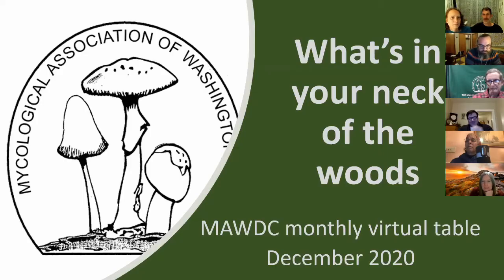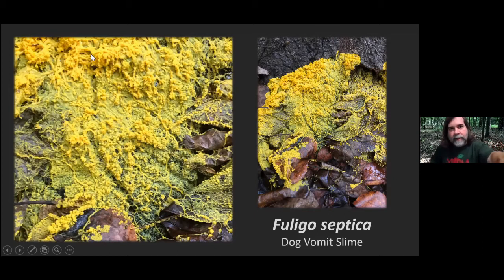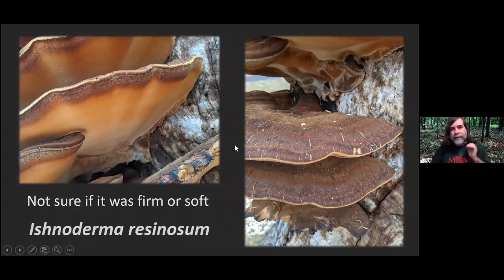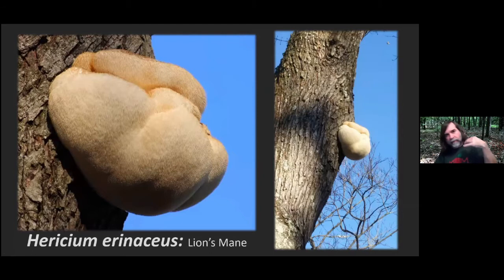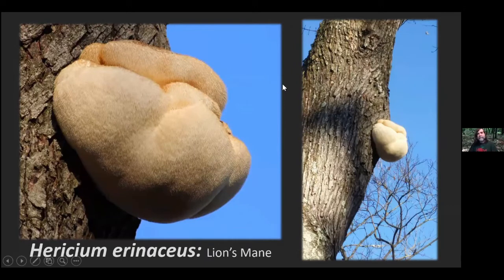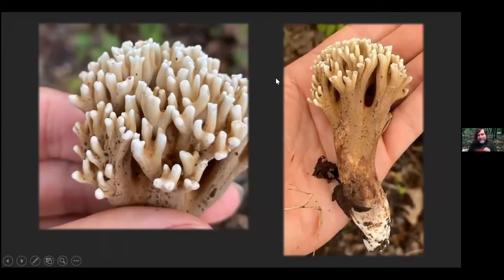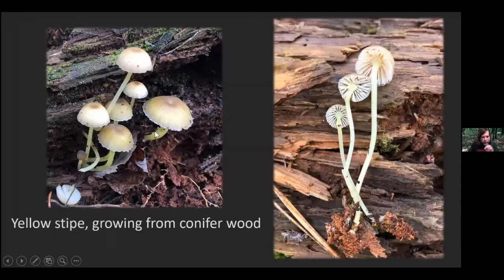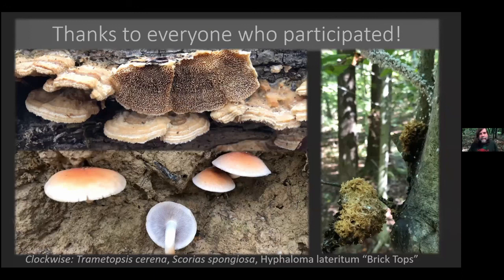December Virtual Mushroom ID Table (MAWDC 12/1/2020)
Foray Chair Mitch Fournet goes through mushroom photos recently submitted by members.

This is part 3 of 4 from the Mycological Association of Washington's December 2020 meeting.